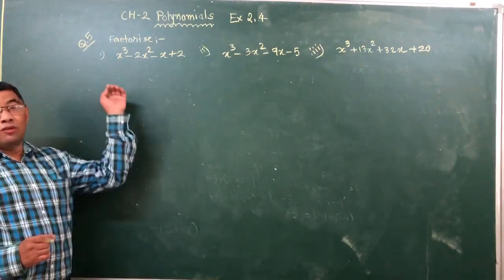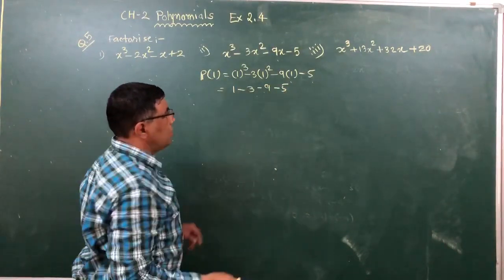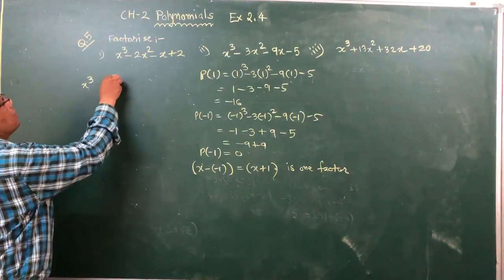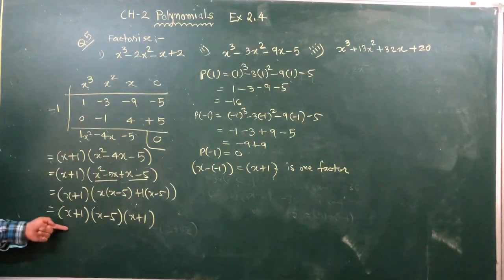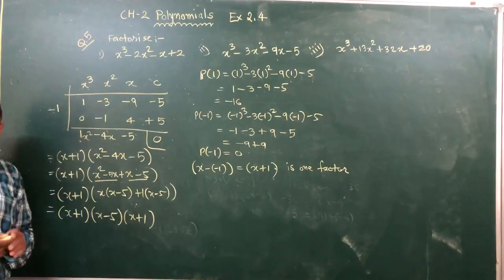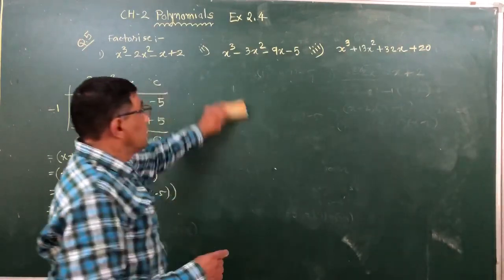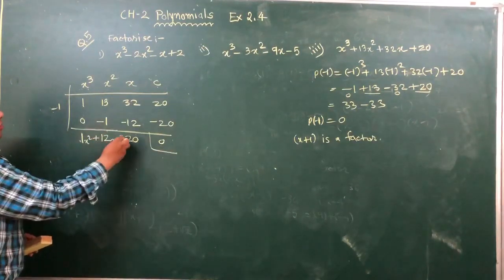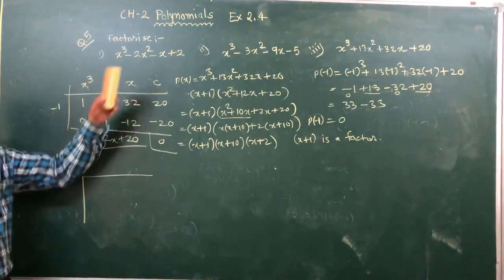Ch-2 Polynomials part-7 ex 2.5 Q5,6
Ex2.5Q5,6